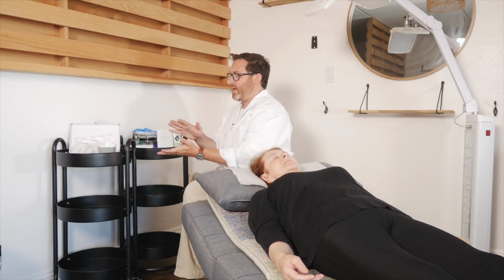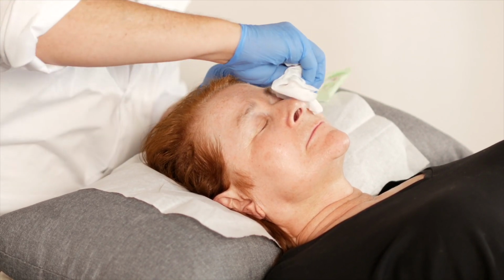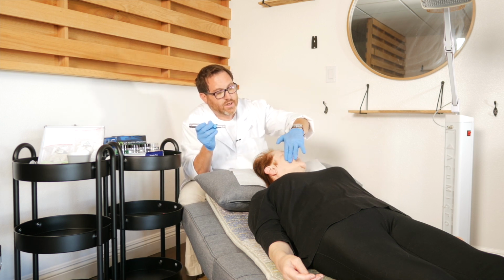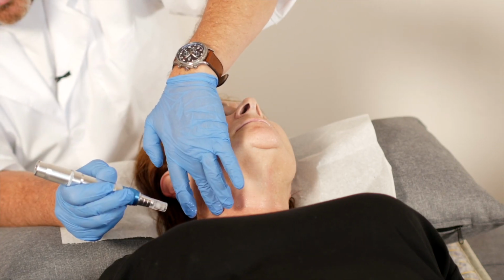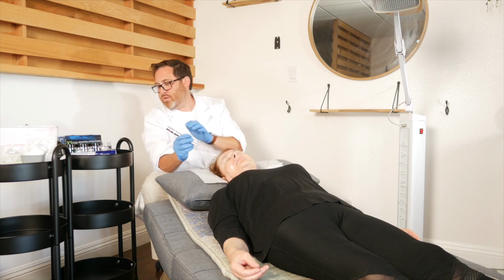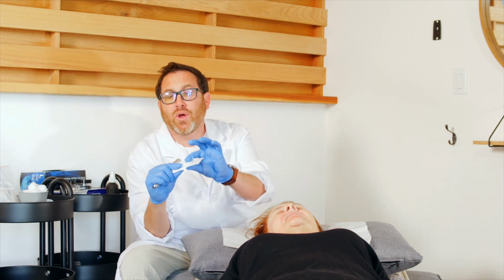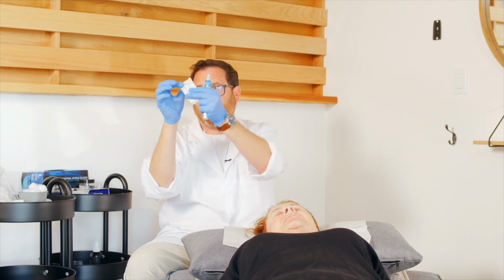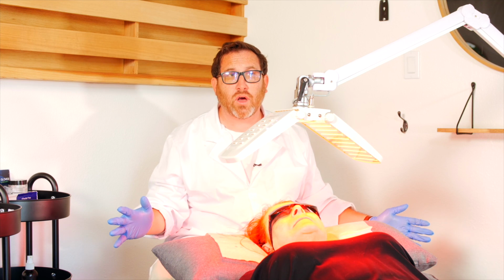Josh Nerenberg LAc - Microneedling For Acupuncturists Instructional Video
This video is for instructional use only.  The methodologies demonstrated in this video are not intended to "cure" any disease(s).  Microneedling should only performed by a medical professional.  Josh Nerenberg does not hold any responsibility or liability in for the treatments demonstrated in this video.  Please perform at your own risk.